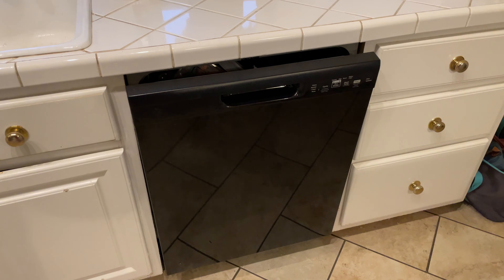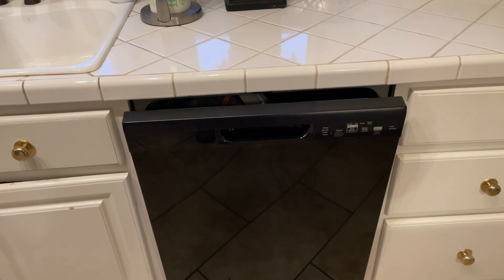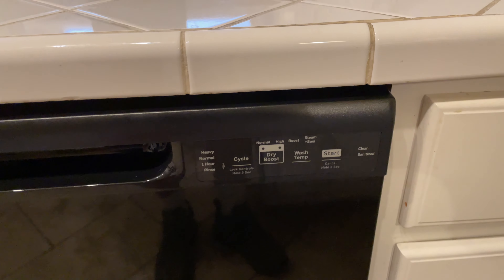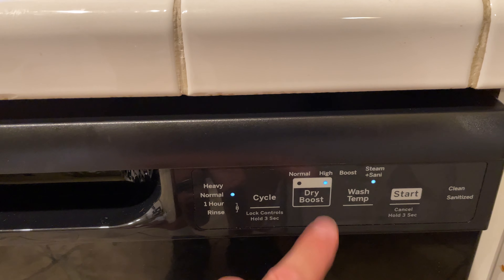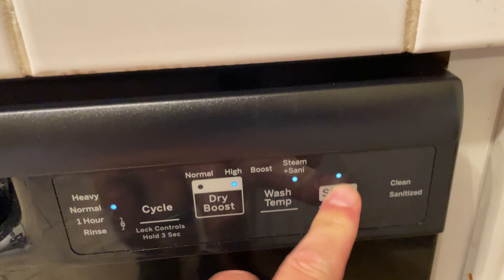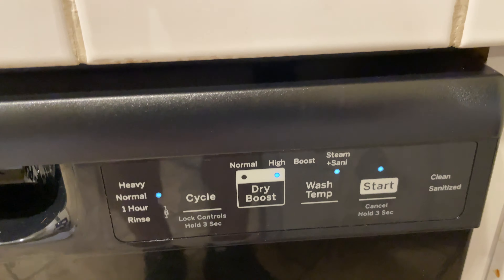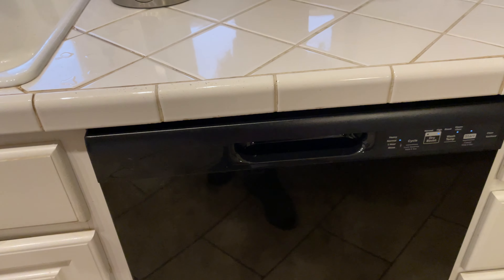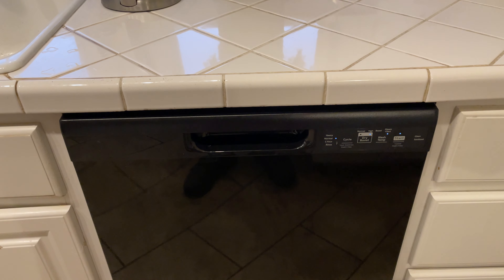GE Dishwasher - How to Start a Load GDF535PGR3BB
This is how to start a load of dishes in a GE GDF535PGR3BB dishwasher.